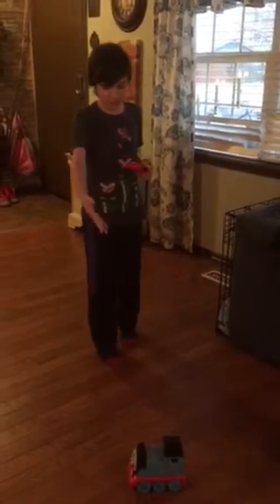Thomas the Tank engine RC Steam and Speed TWINS!!!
One remote- two engine!